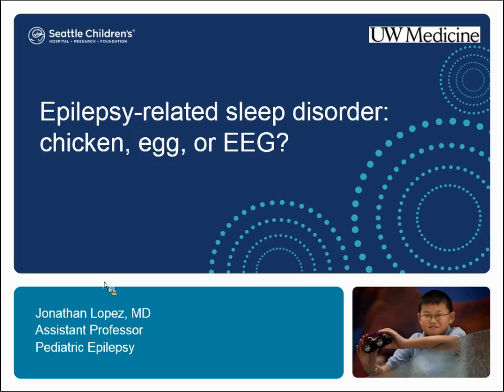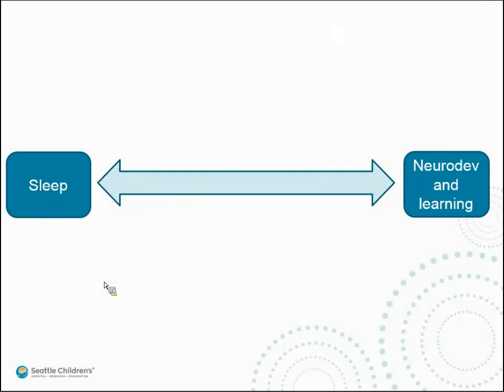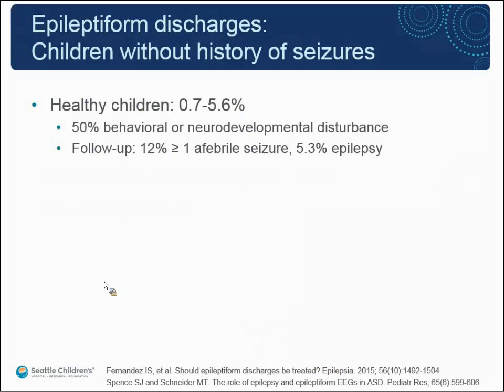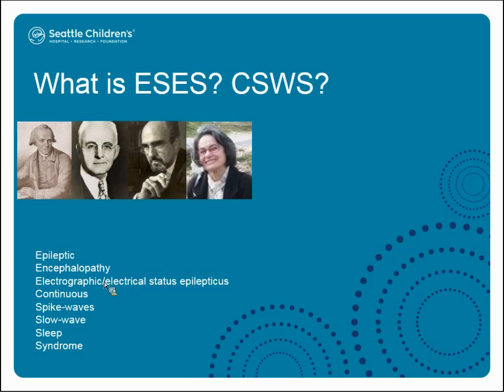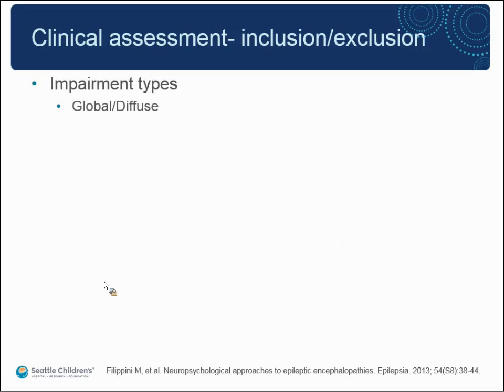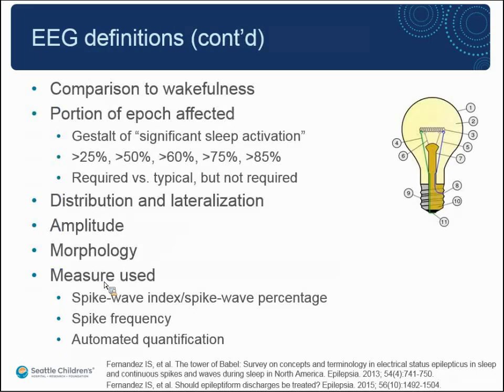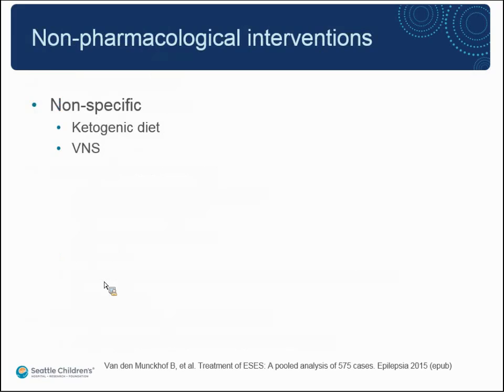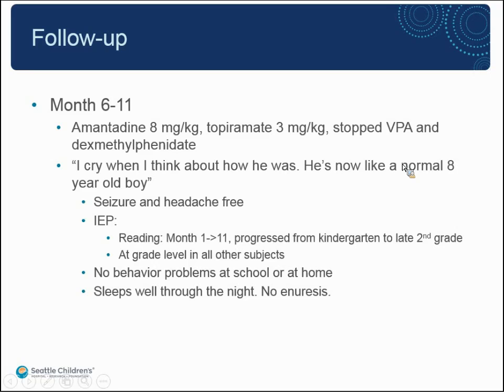Jonathan Lopez, M.D. - Epilepsy-related sleep disorder: chicken, egg, or EEG?